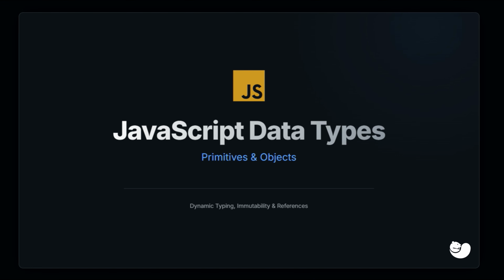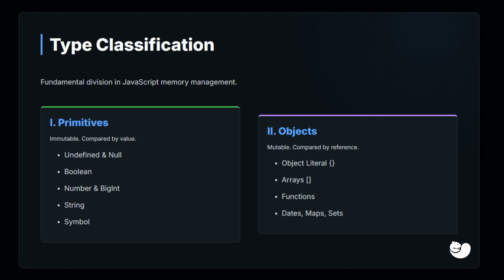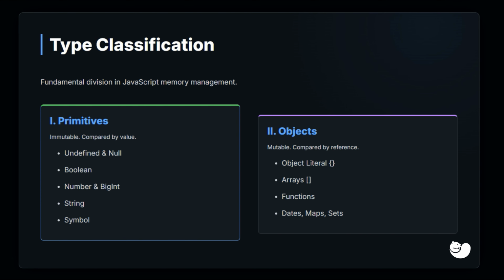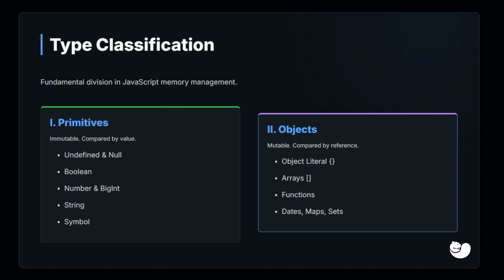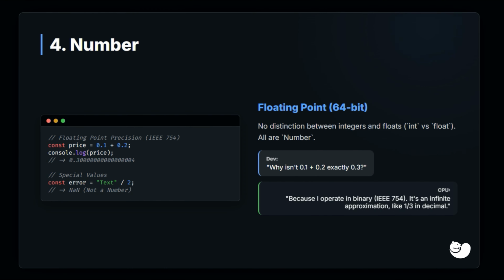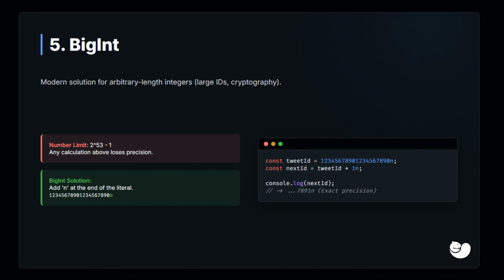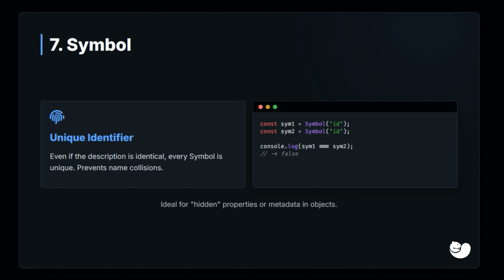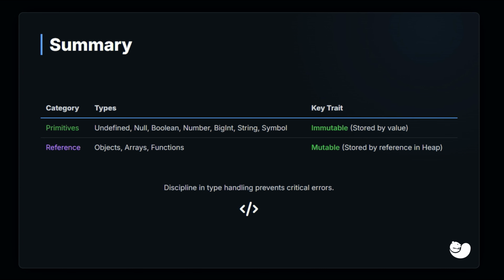01 JavaScript Datatypes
Let's talk about data types in JavaScript.